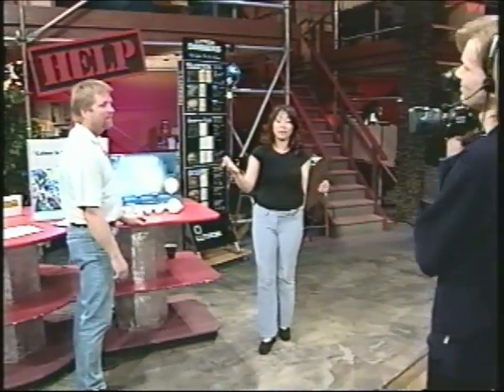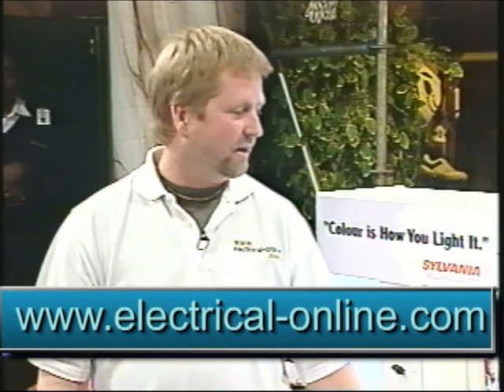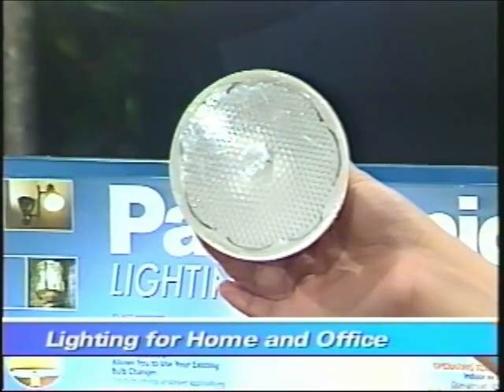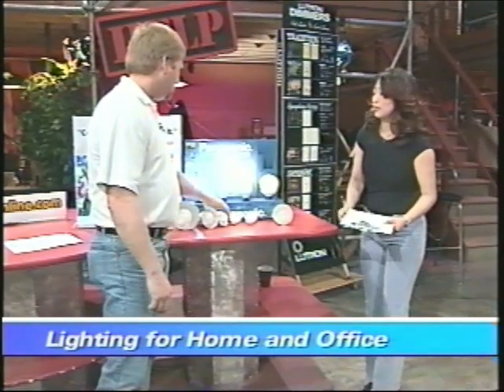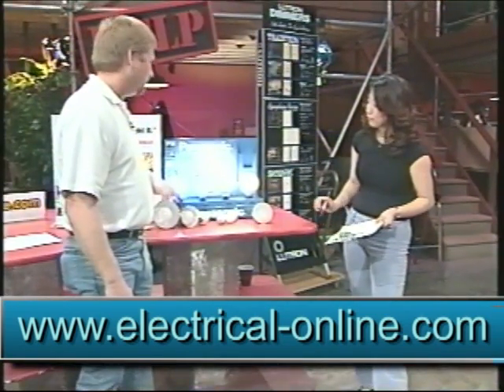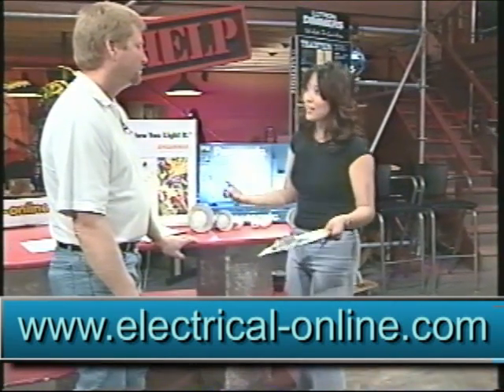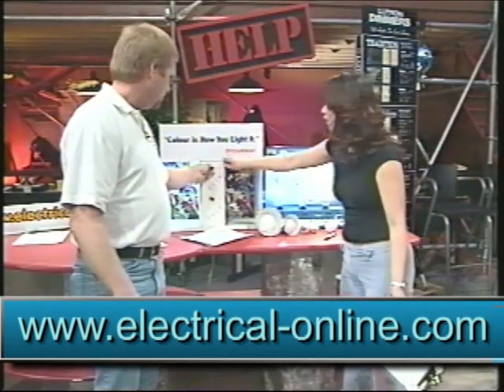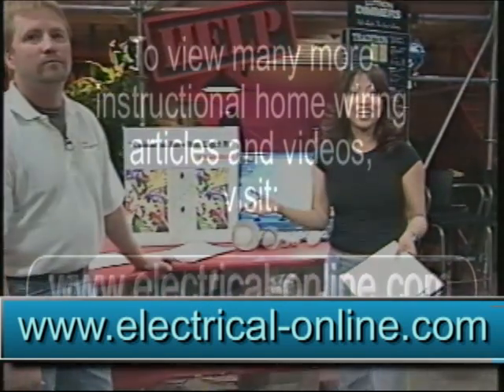Energy Efficient Lighting for the Home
Energy efficient lighting options for the home are discussed.  Terry Peterman, the Internet Electrician, examines the different types of compact fluorescent light bulbs available on the market.